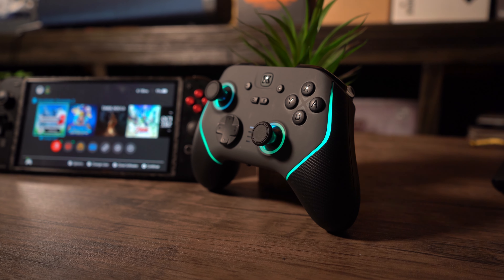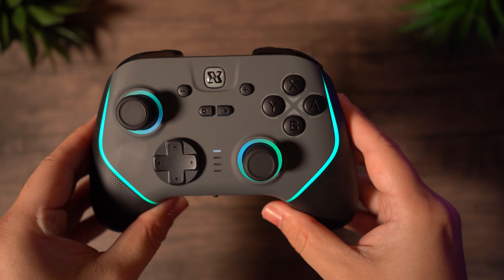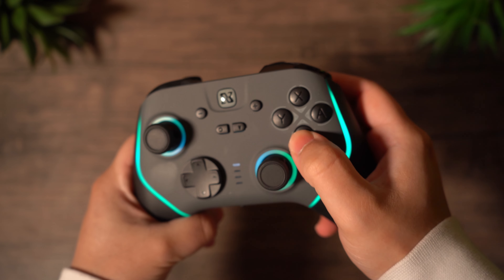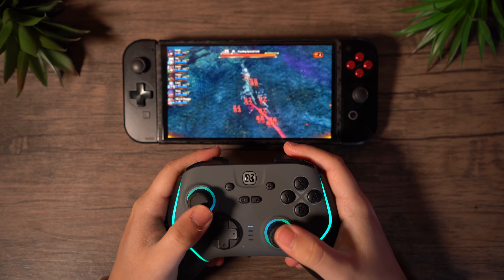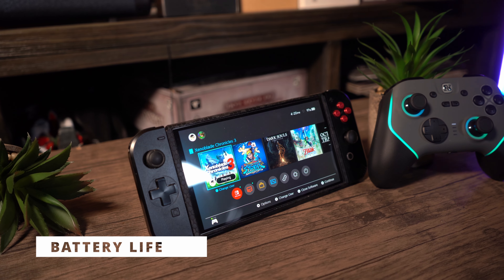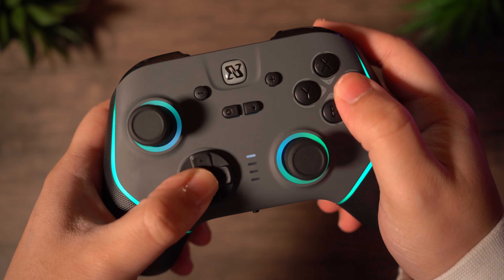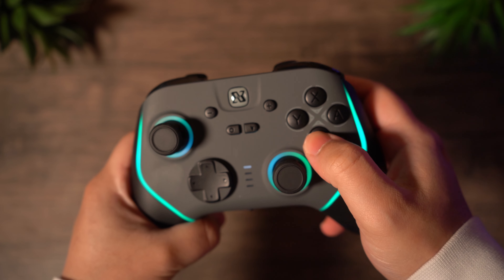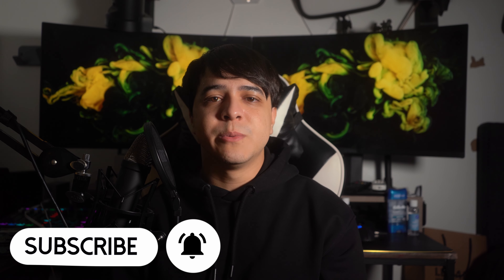A NEW Pro Controller! | BINBOK Ultra Pro Review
This is my review of the BINBOK Ultra Pro Controller. This is a new pro controller for your Switch, PC, Steam OS, Android, etc. This is a very versatile controller with a ton of features that many of you will really like. Enjoy!

**MUSIC**
♪ Balloon (Prod. by Lukrembo)

**GEAR I USE**
**MY EDITING PC SET UP**